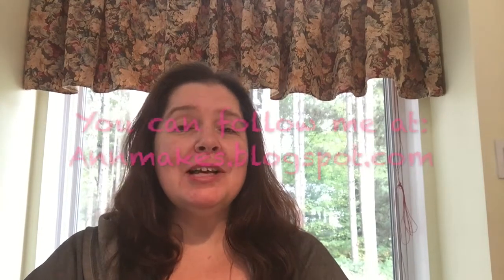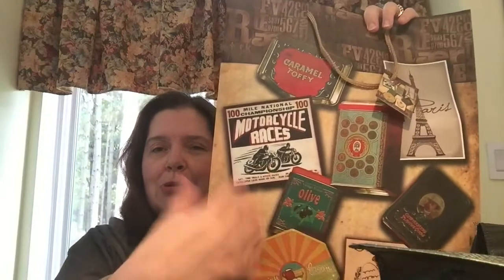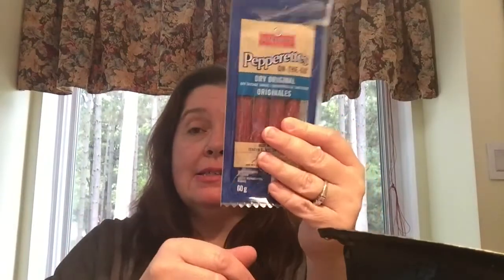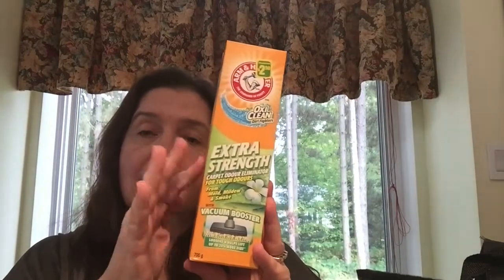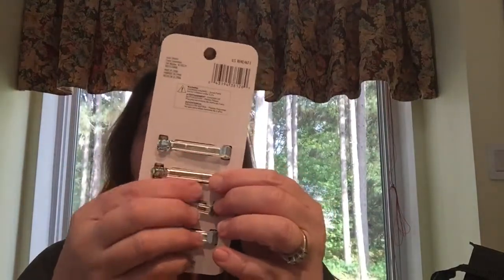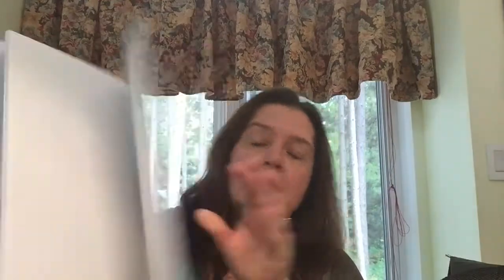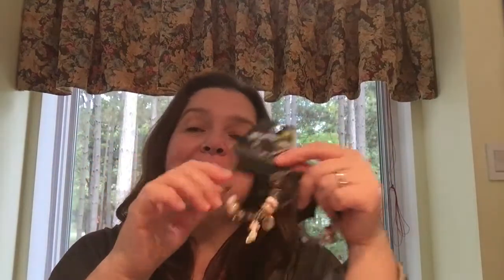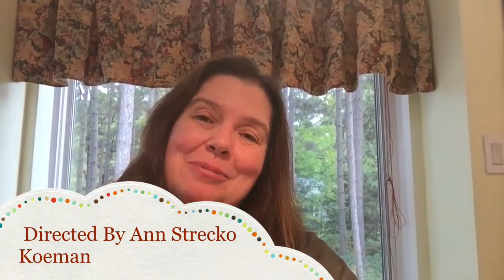Dollarama Haul # 56 with Annmakes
Happy Thanksgiving!  Dollarama  has lovely decorations for every season and Holiday, so it's my place to go for last minute items.